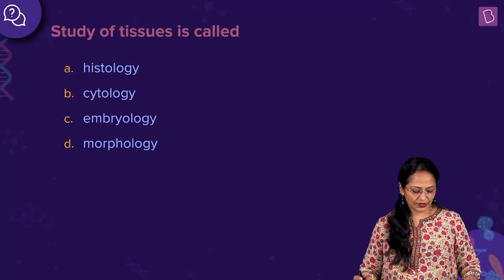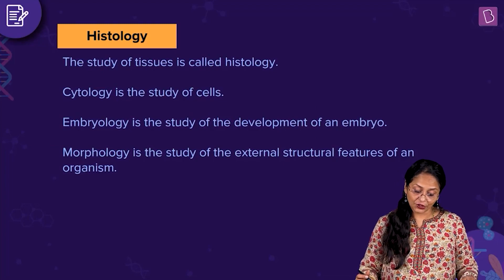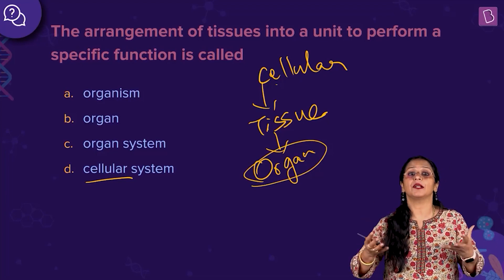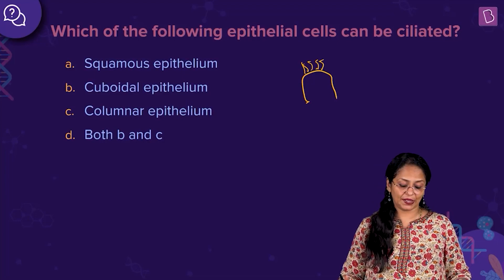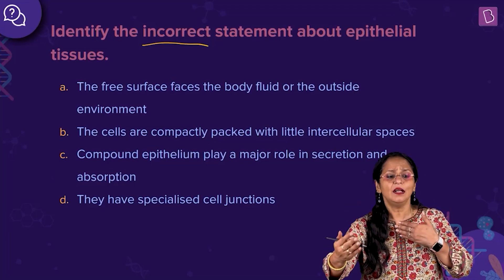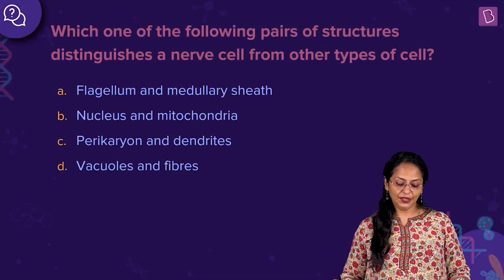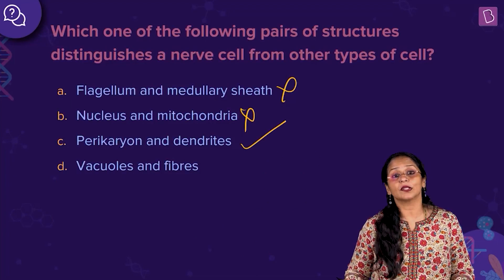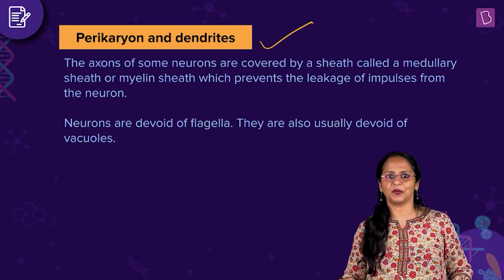Daily Quiz #77 | Class 11-12 & Repeaters | Biology | NEET | Sabiha Ma'am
Question 1. 00:00
Question 2. 02:40
Question 3. 06:29
Question 4. 08:43
Question 5. 11:39

For today's quiz, we have taken five interesting questions from the chapter Structural Organisation in Animals. We will cover topics ranging from Epithelial Tissue to Neural Tissue to test your memory. So, gear up and start answering all of these questions quickly!